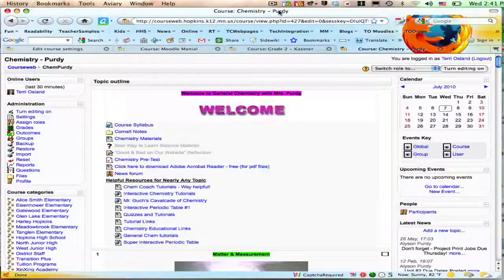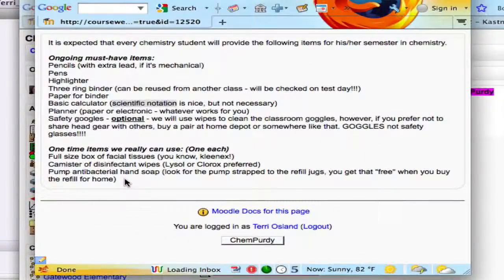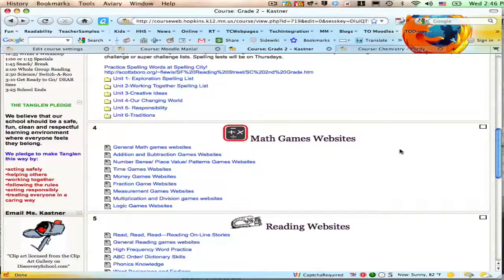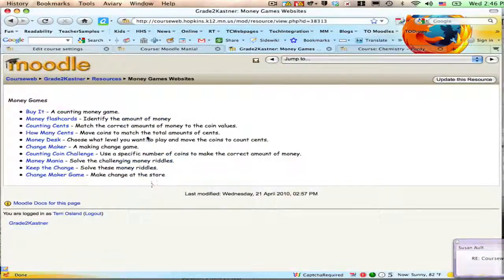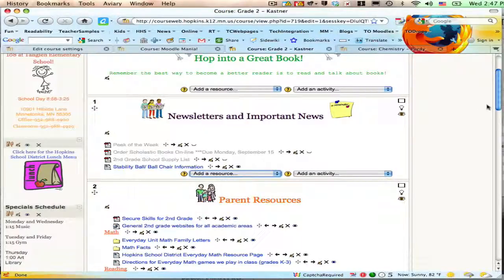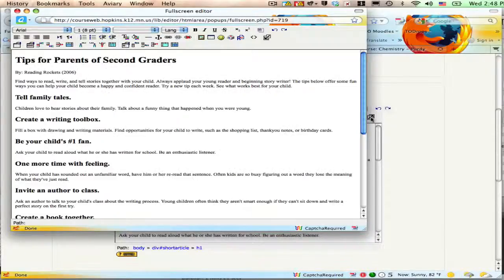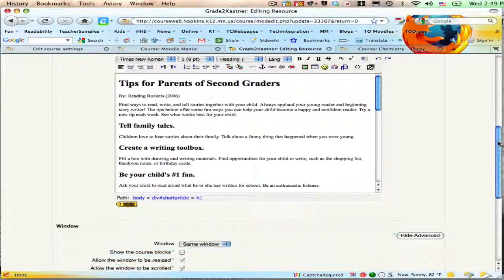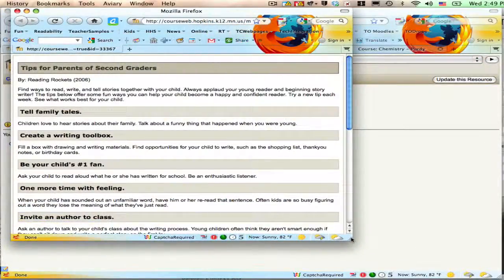Compose A Webpage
In this video tutorial, you will learn how to compose a webpage in Moodle.